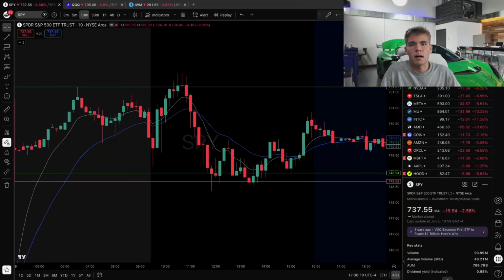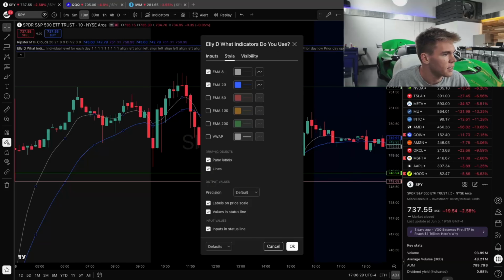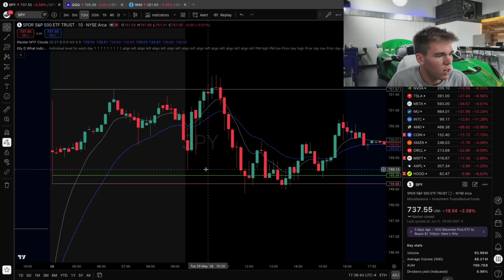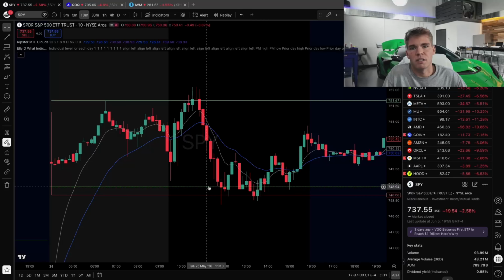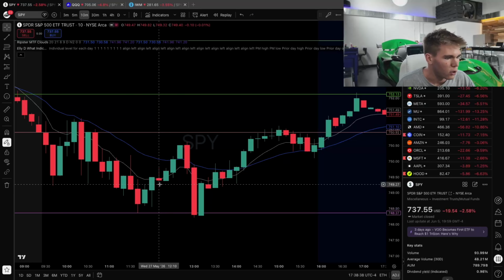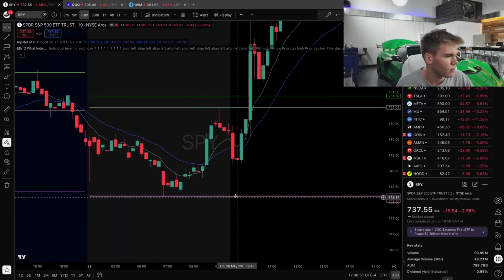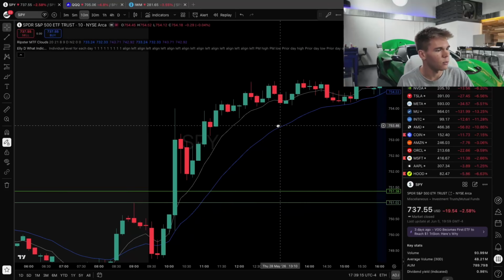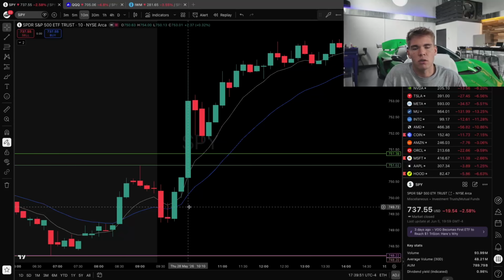How to trade OPTIONS on the indexes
🔥 STOP guessing. START trading with a SYSTEM.

In this video I break down exactly how I trade options on SPY, QQQ, and IWM using the 8 EMA, 20 EMA, and key levels — Previous Market High/Low (PMH/PML) and Previous Day High/Low (PDH/PDL).

This is the same setup I use every single day to find clean entries and exits on the indexes.

📌 What you'll learn:
→ How to use the 8 & 20 EMA for trend direction and momentum
→ Why PMH, PML, PDH & PDL are the most important levels on your chart
→ How to combine EMAs + key levels for high-probability trades on SPY, QQQ & IWM
→ Real examples so you can apply this TODAY

💬 Want to trade LIVE with me every day?
We call trades, share setups, and grind together in real time.